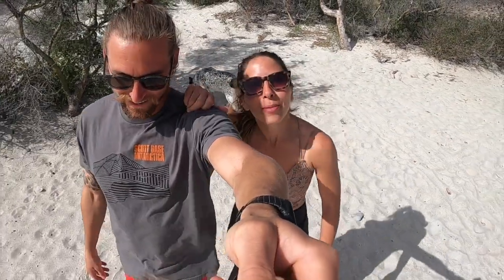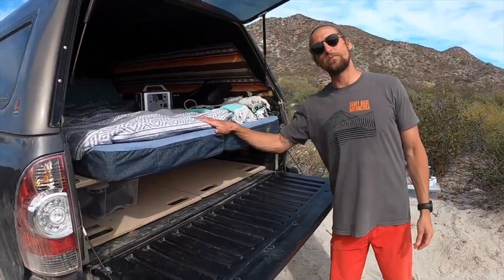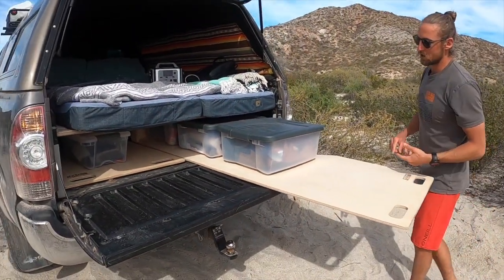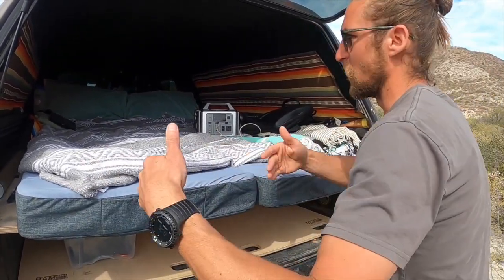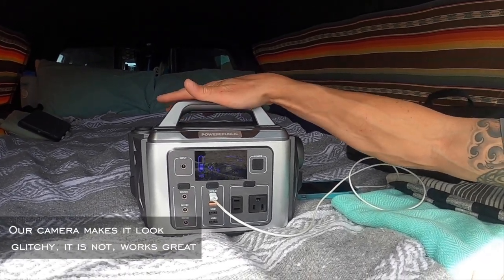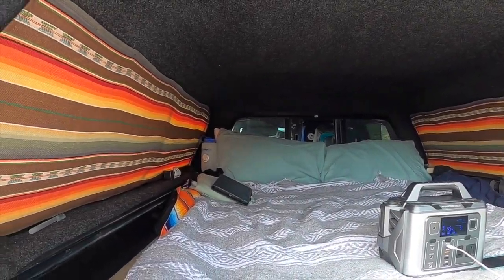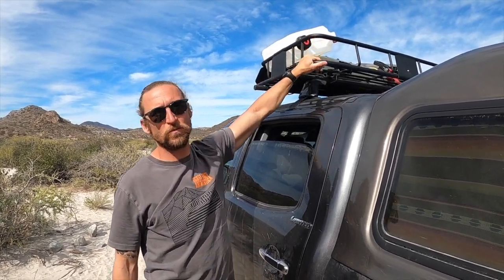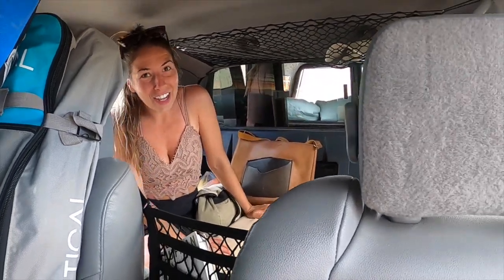You Brought a Sewing Machine to Baja?! Truck Tour- Off Grid Living & Working Out of Our Tacoma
We headed south to Baja Mexico for a month in our 2013 Toyota Tacoma.
Here's all of the details on our rig that made our adventure smoother. Hope this helps your travels!!